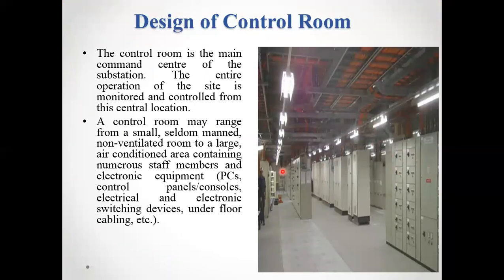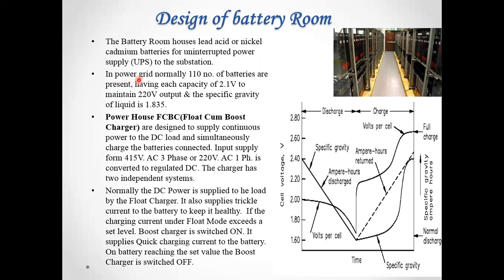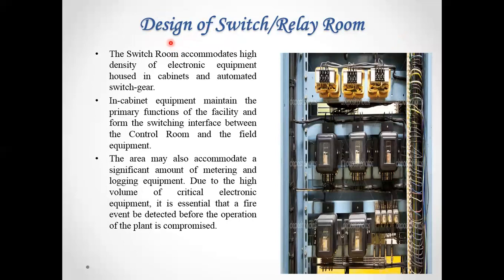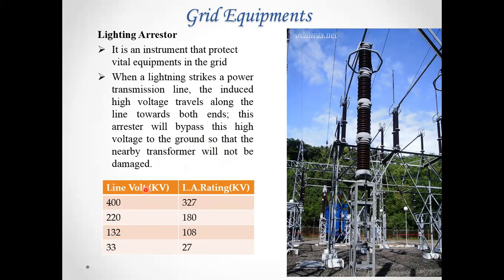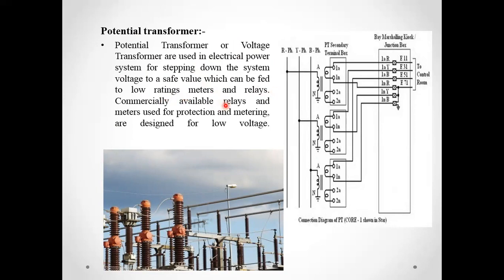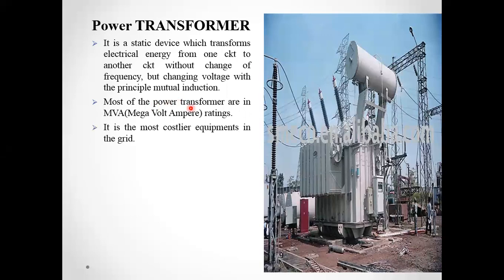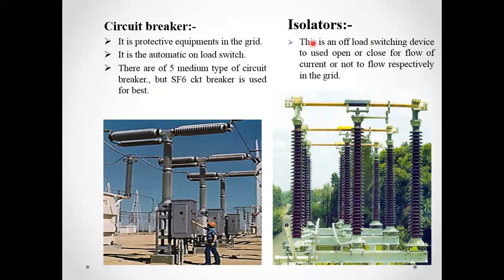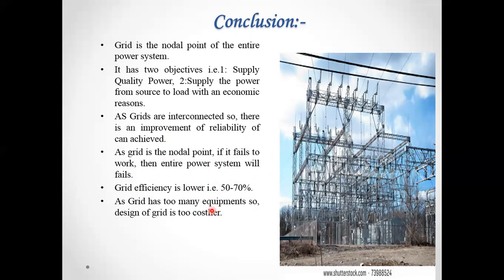Unit 6 2 Control, Battery and Relay room, Grid equipment's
Control, Battery and Relay room, Grid equipment's